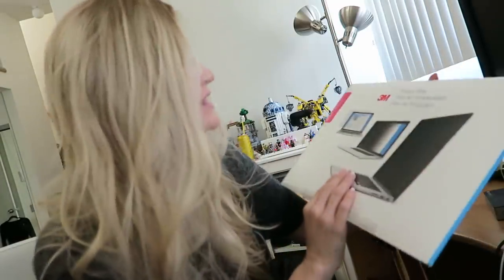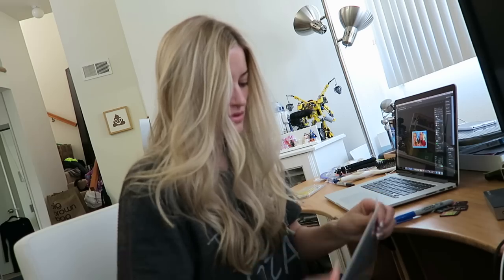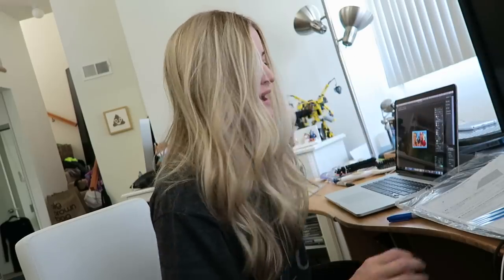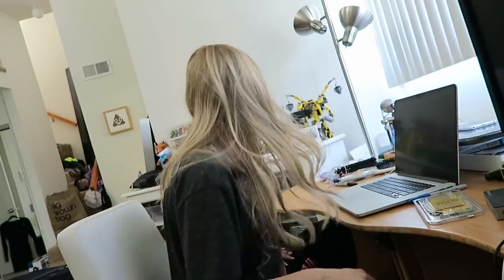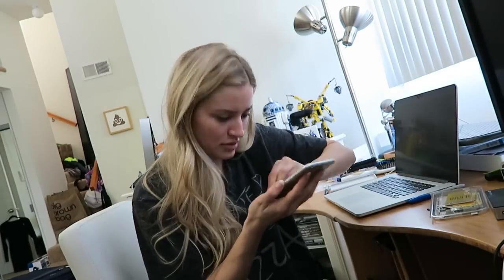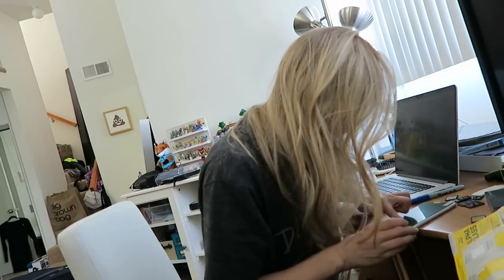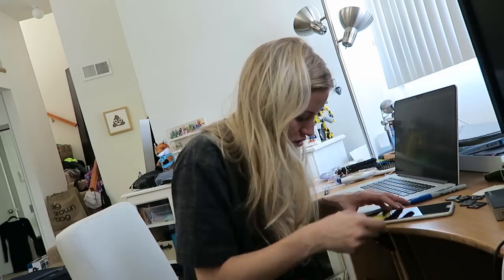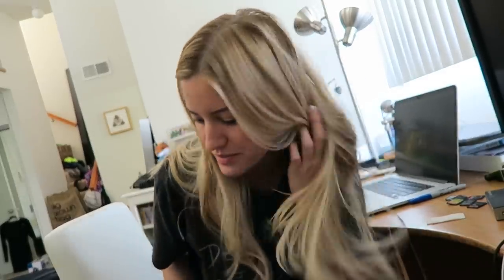Phone and Computer Privacy Screens | iJustine